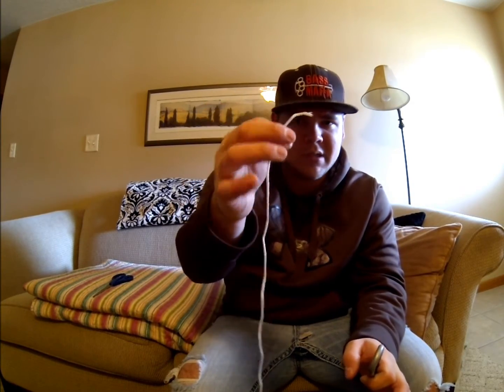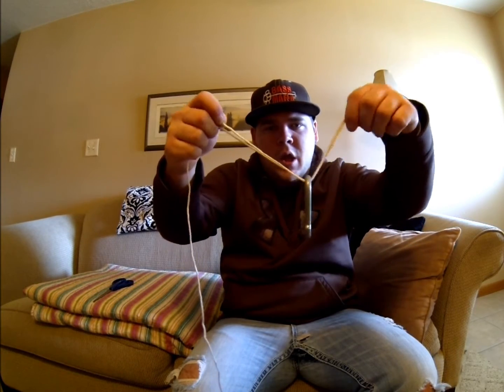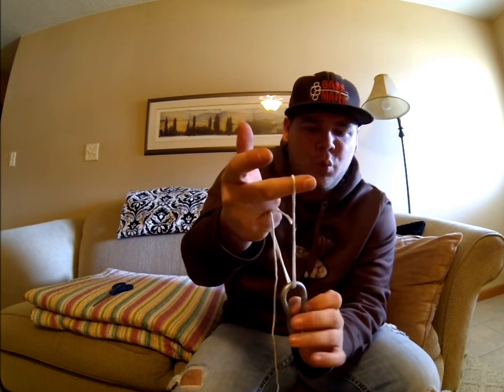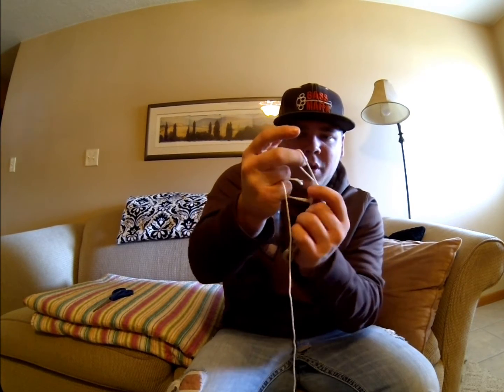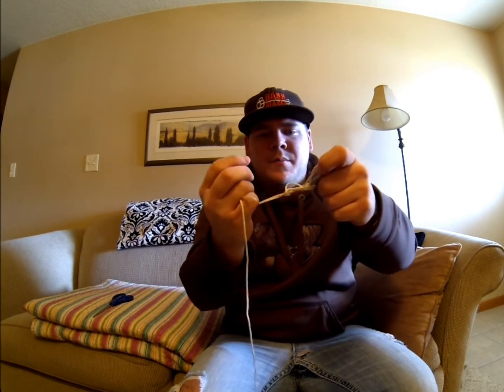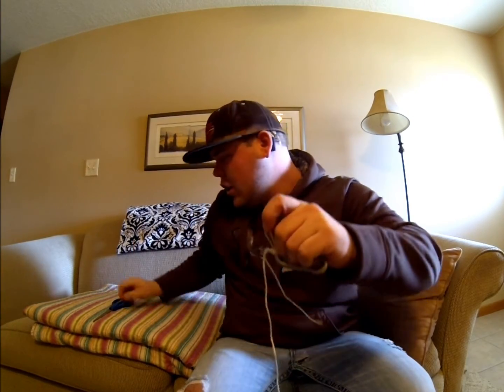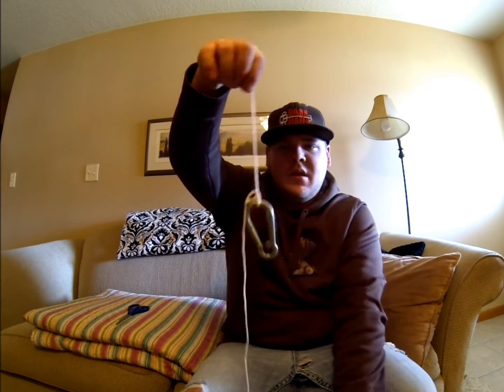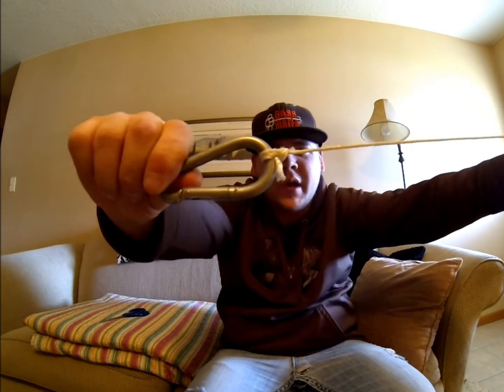How To Tie The Shark Knot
In this video, I am showing you how to tie the Shark Knot. Very easy knot to tie!

Mostly used for Fluorocarbon lines!